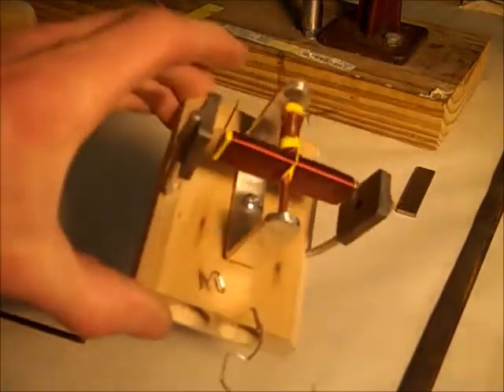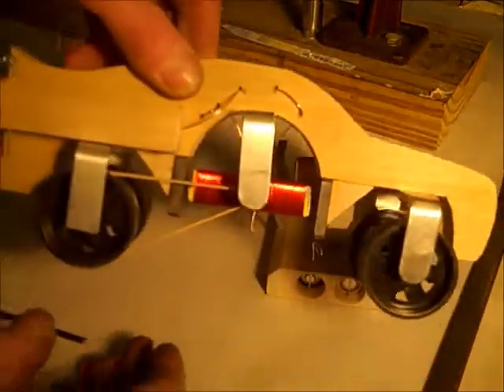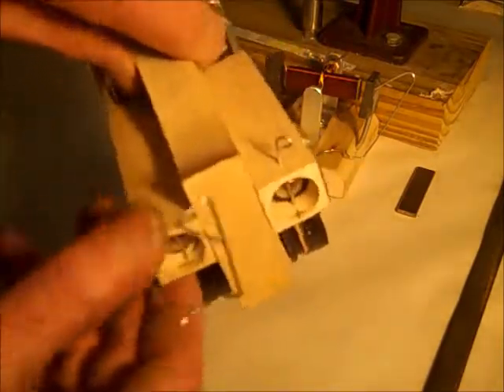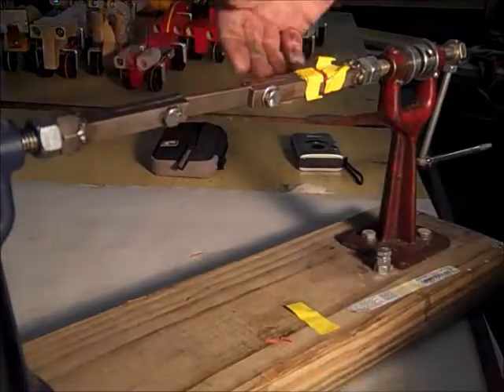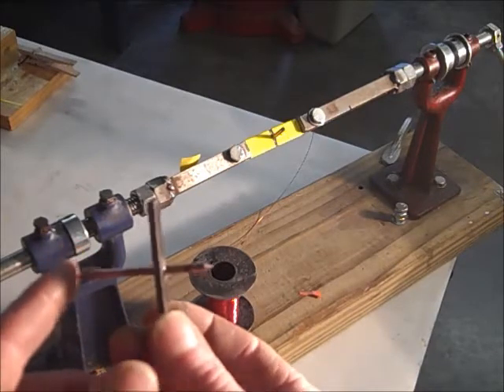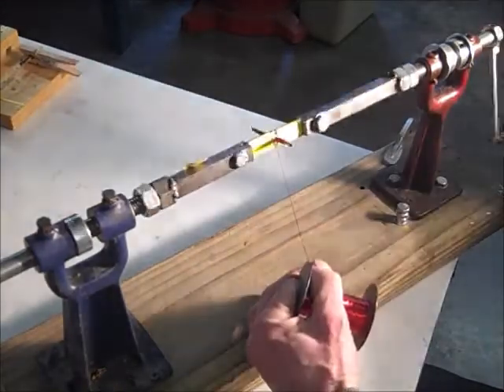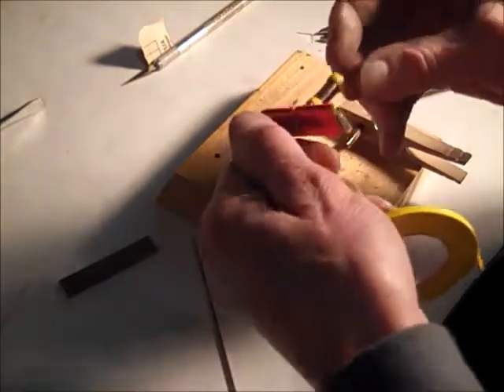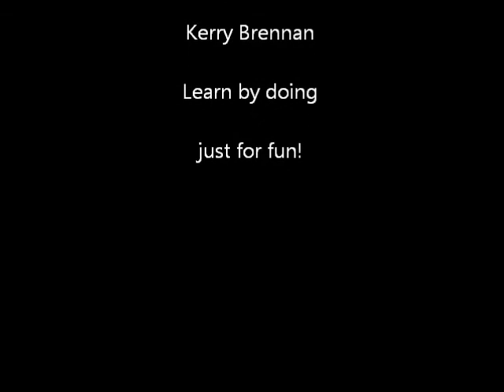Toy electric car Armature Winder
hand cranked winder for students to make quick work of armature winding for their toy electric car project